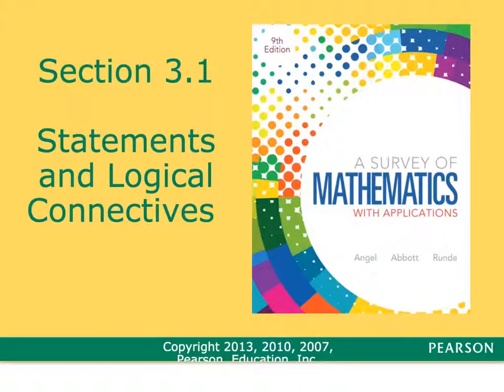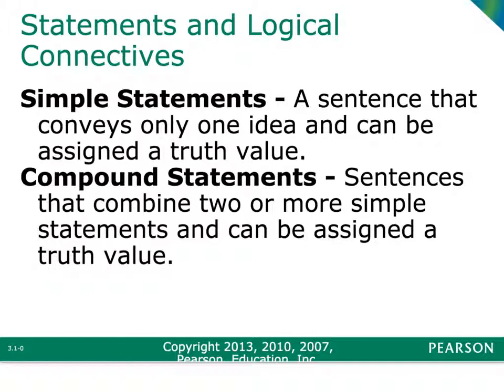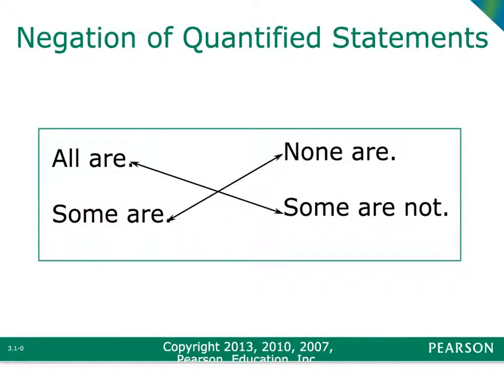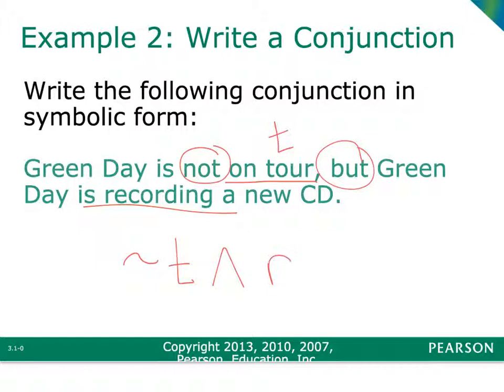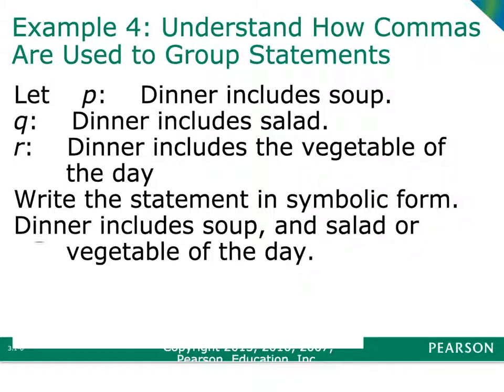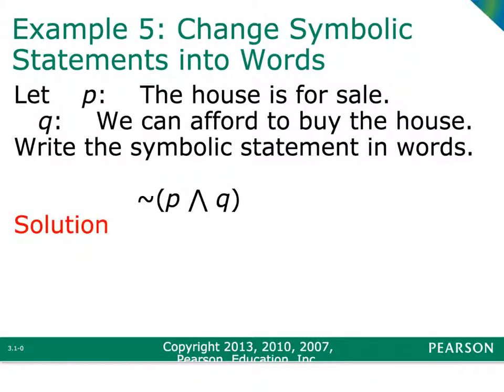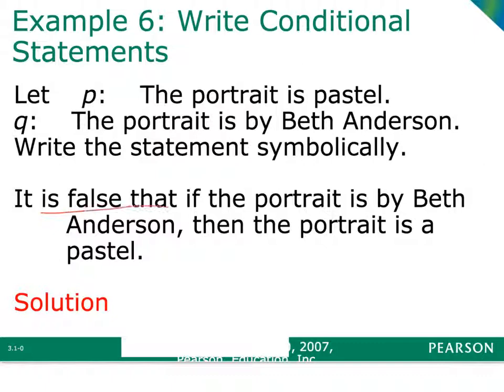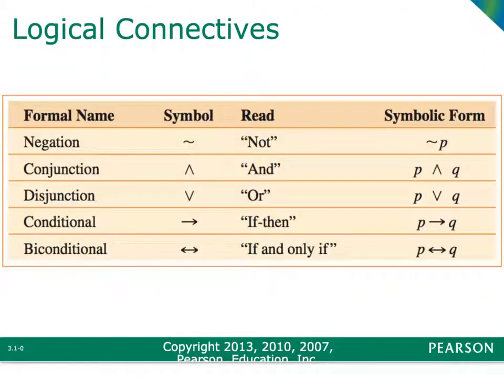mat 129 section 3.1